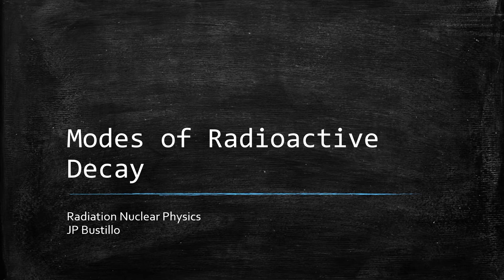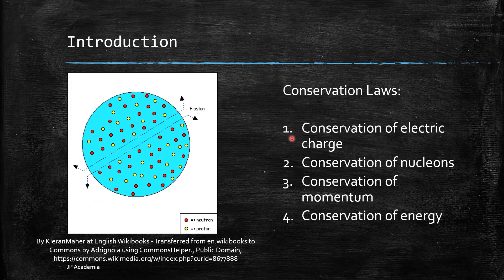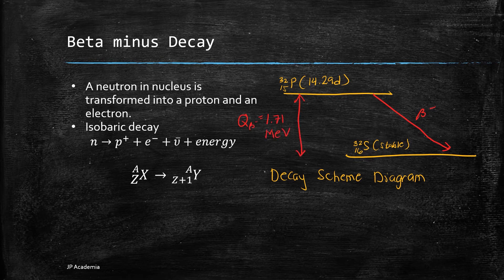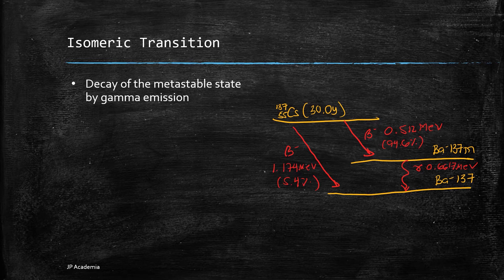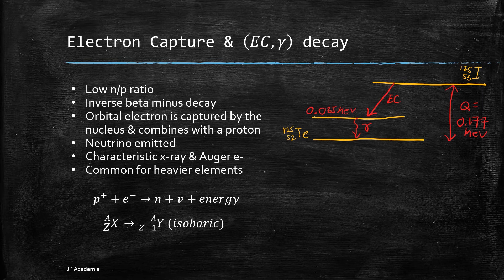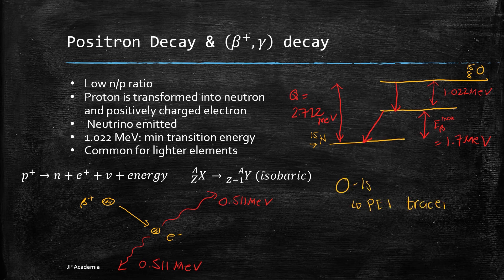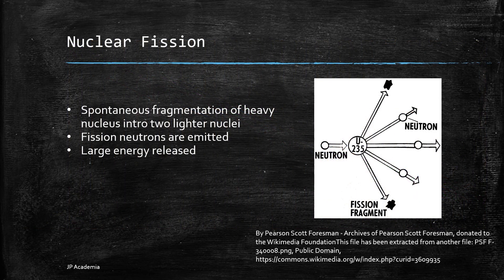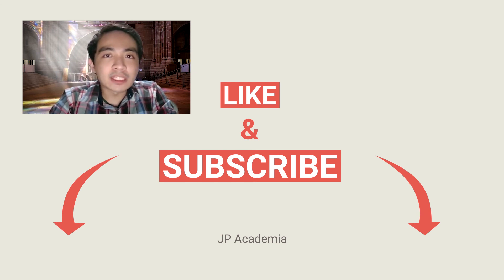Modes of Radioactive Decay, Decay Schemes, and Series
Radioactive decay is the spontaneous breakdown of an atomic nucleus resulting in the release of energy and matter from the nucleus. Note that a radioisotope or radionuclide has unstable nuclei that do not have enough binding energy to hold the nucleus together. Thus, it results in a decay process. In this lecture, I will discuss the different modes of radioactive decay especially those radionuclides used in medicine.

Outline:
Introduction
Beta minus Decay and (𝛽^−,𝛾) emission
Isomeric Transition and Internal Conversion
Electron Capture and (𝐸𝐶,𝛾) emission
Positron (𝛽^+ ) and (𝛽^+,𝛾) Decay
𝛼 emission and Nuclear Fission